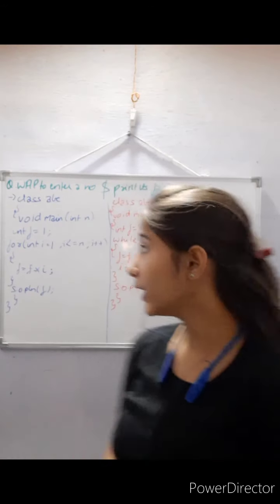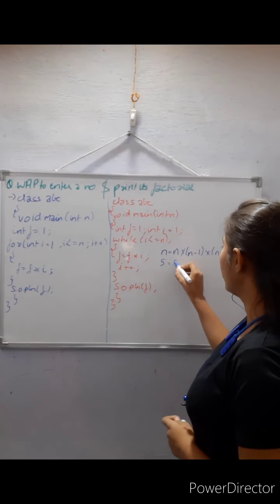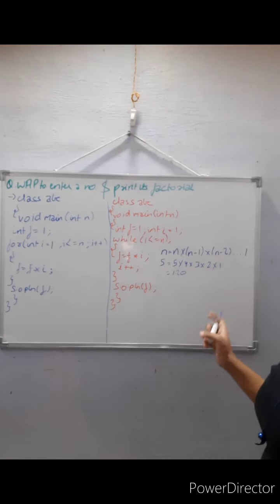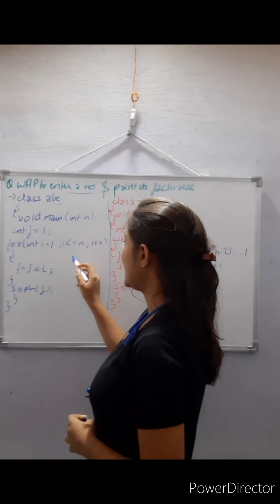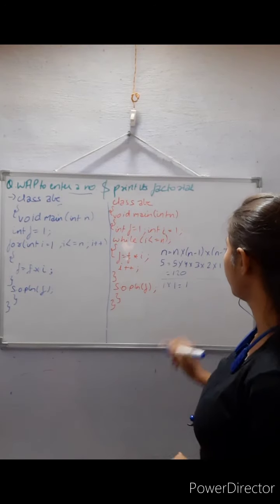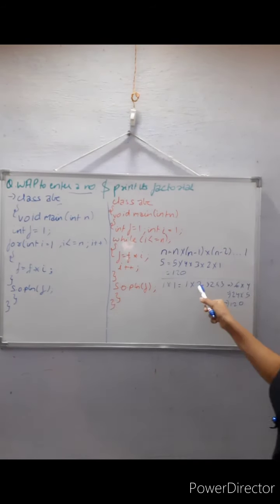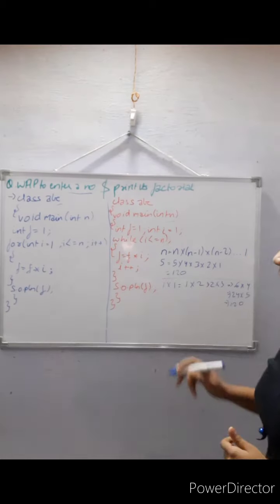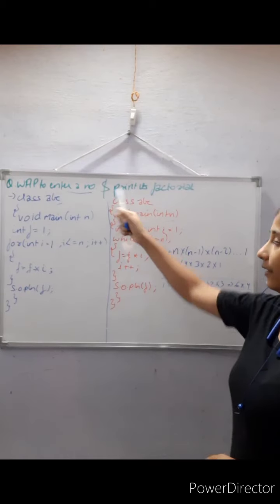WAP to enter a no. Calculate and print it's factorial | For Loop and While Loop | Class IX - X